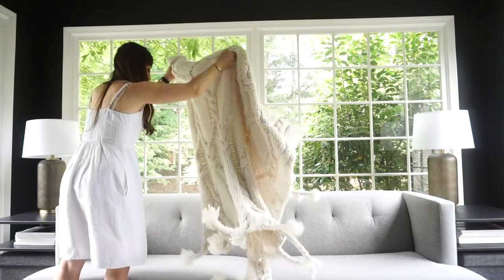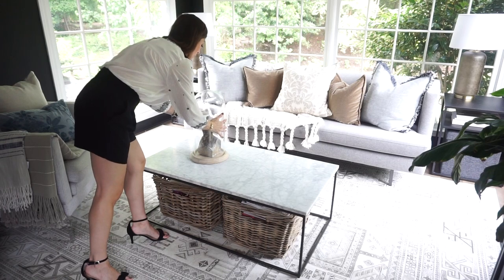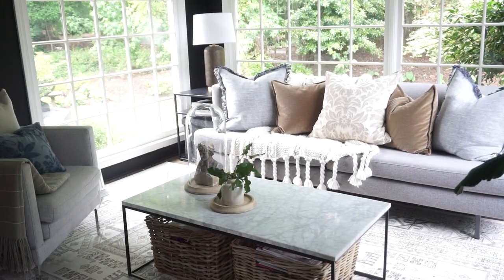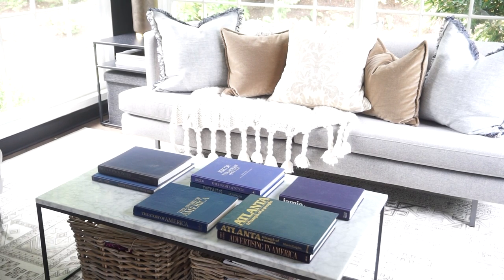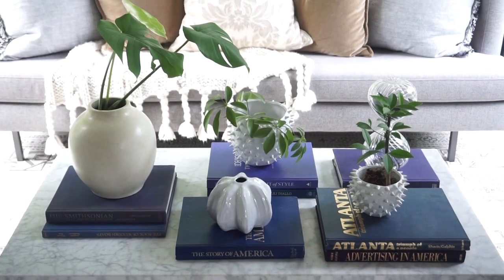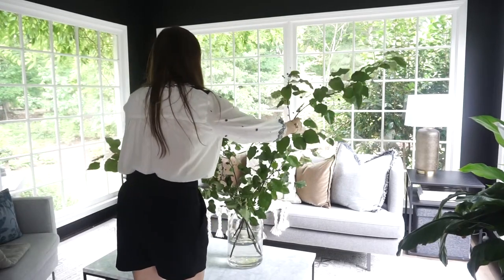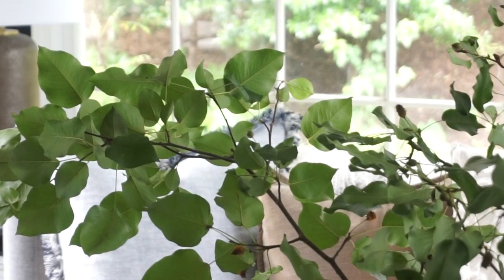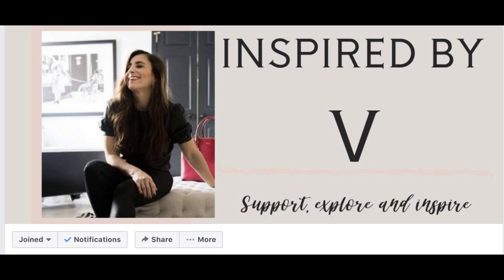3 EASY ways to style coffee table for summer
Anyone else ready for SUMMER?  Us too!  We are getting the Sunroom styled up for summer and can't wait to share our secrets, tips, and tricks in this mini series!

CREAM BOOKS ON MY TABLE:
Jacques Cousteau: The Ocean World
Complete Poems
A Denim Story
Frida Kahlo: The Gisèle Freund Photographs
The Secret Life of Plants:
Season of Passion

BLUE BOOKS ON MY COFFEE TABLE:
The Smithsonian: 150 Years of Adventure, Discovery, and Wonder
The Book of Wooden Boats
Elle Decor: The Height of Style:
Details: A Stylist's Secrets to Creating Inspired Interiors
Reader's Digest the Story of America:
Atlanta Triumph
Jamie Does…

Favorite place to shop vintage books
Coffee Table

ACCESSORIES:
Hour Glass
Similar Spike Planter
Vintage Cream Vases
Large Cream Vase
Similar White Fluted Vase
Large Vintage Apothecary Jar
Vintage Coral
Faux Coral
Vintage Bust
Lavender & Sea Salt Candle
Similar Baskets

VALENTINA's BLOUSE
VALENTINA'S SHORTS
SIMILAR SHOES